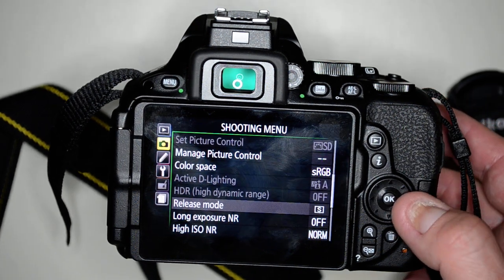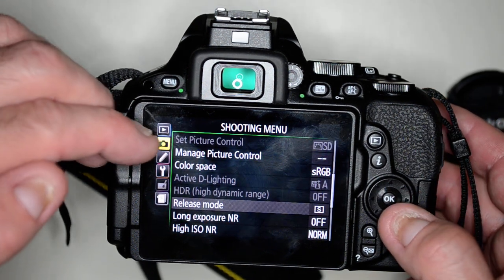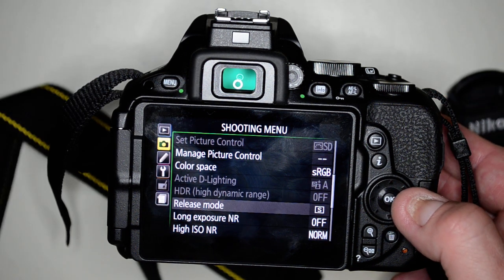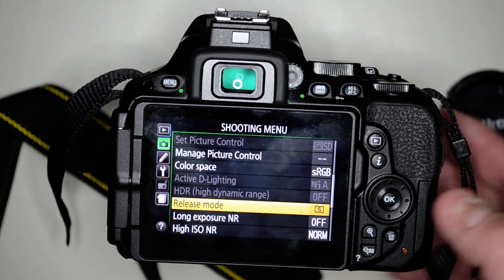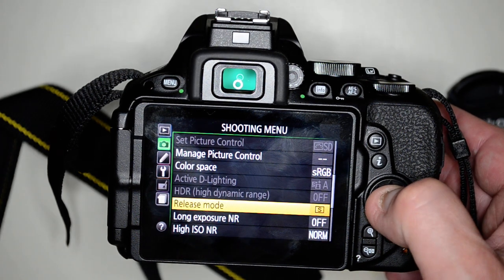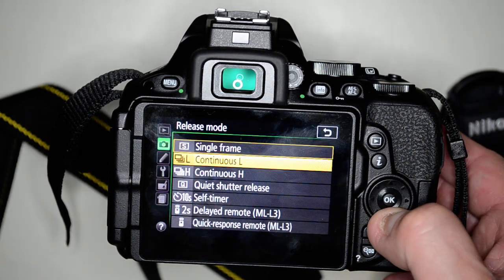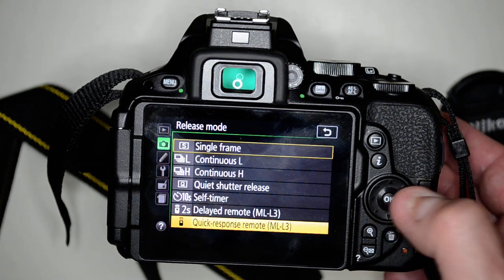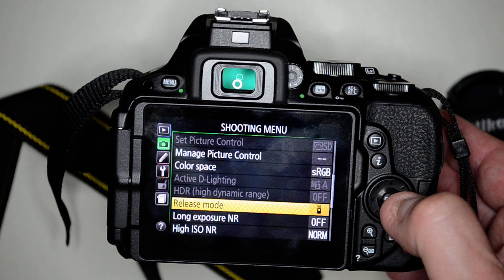Setup a remote control on Nikon D5500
Author, teacher, and talk show host Robert McMillen shows you how to setup a remote control on Nikon D5500.